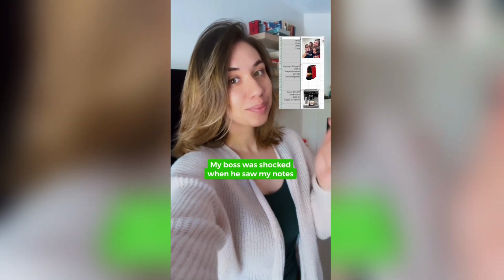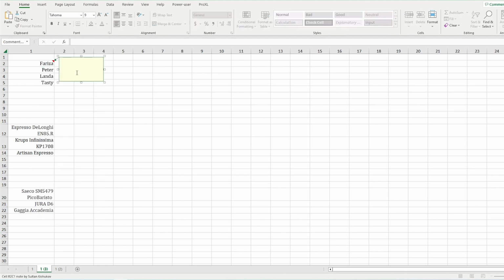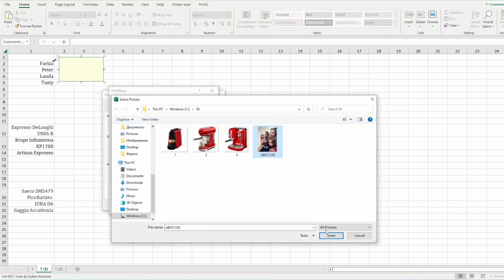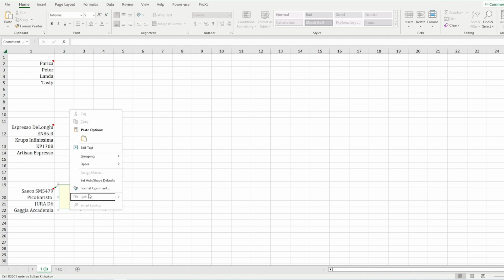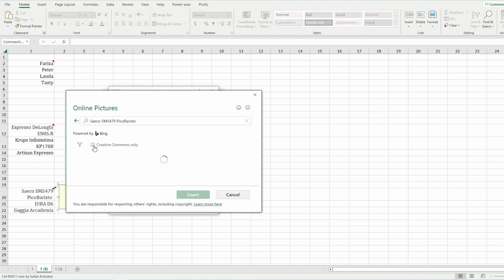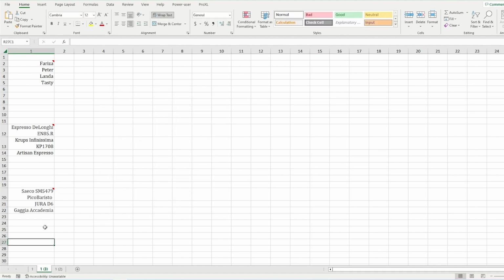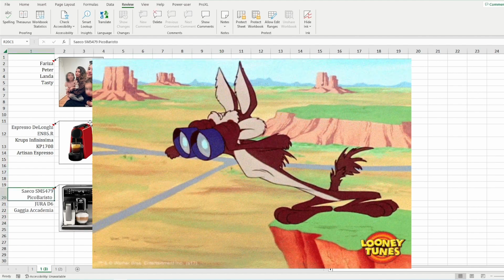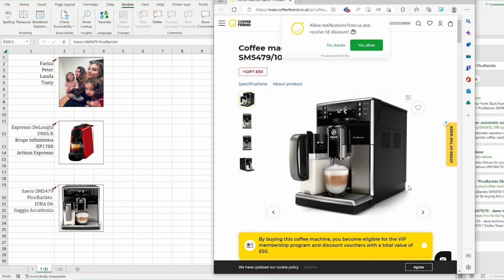Excel Pro Tip: How to insert a picture into a note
Excel Pro Tips: How to insert a picture into a note.
In this tutorial I will show you the process of inserting a picture into a note in Microsoft Excel.
Adding pictures to notes in excel can be a great way to make your data more engaging and easier to understand. It can help to make your Excel sheets more visually appealing and professional looking.